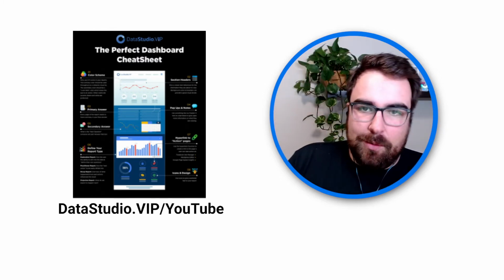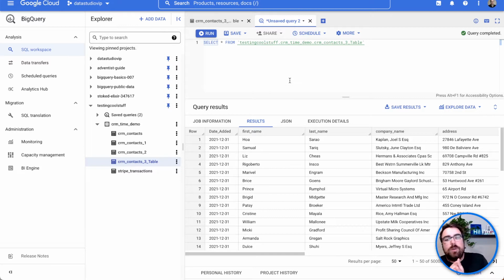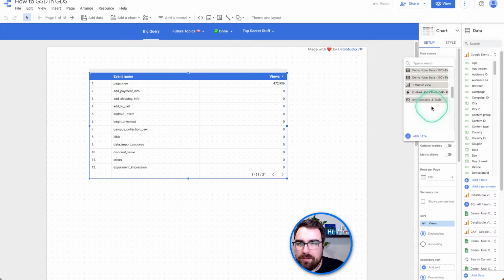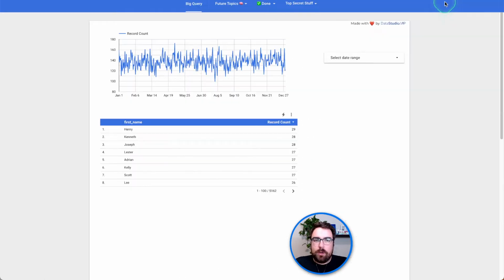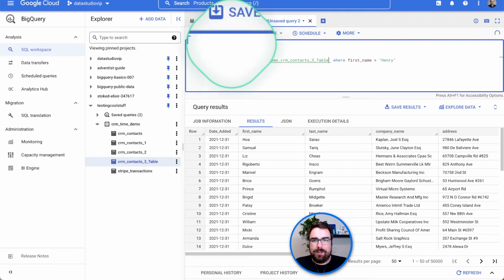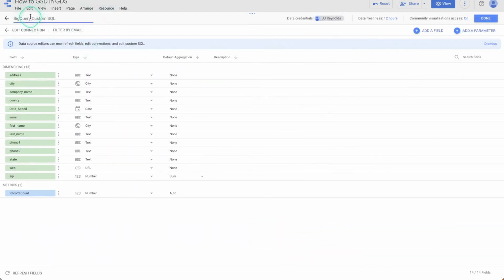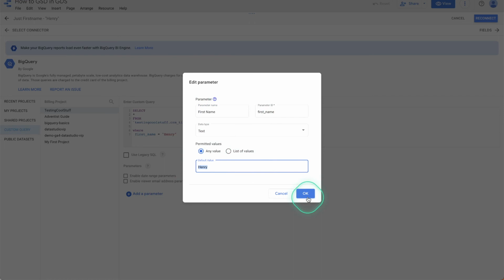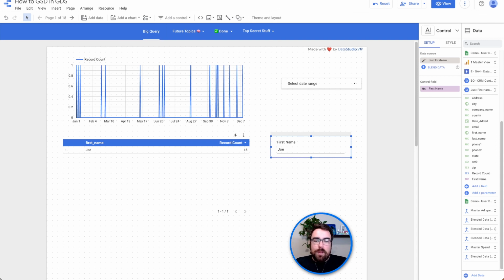Every Way to Connect Data Studio & BigQuery: When to use the different connections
Learn two methods of connecting Google Data Studio and BigQuery. JJ demonstrates how to manage your added data sources and simplify the task of running queries in BigQuery through Google Data Studio.

0:00 - Intro
0:29 - Download the DataStudio.VIP CheatSheet!
0:55 - Inside BigQuery
2:46 - Adding BigQuery as a Data Source in GDS
4:00 - Creating Tables and Charts with BigQuery
7:45 - Aggregating in BigQuery and Pasting to GDS
9:46 - Managing Your Added Data Source
11:20 - Querying BigQuery Using Input Boxes
13:37 - Use Case Examples
14:04 - Re-cap and Wrap-up